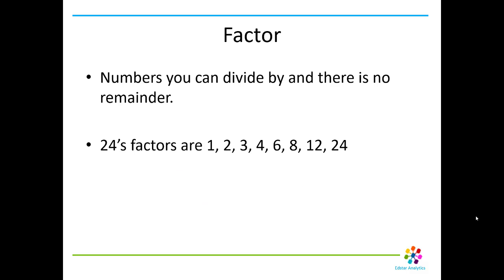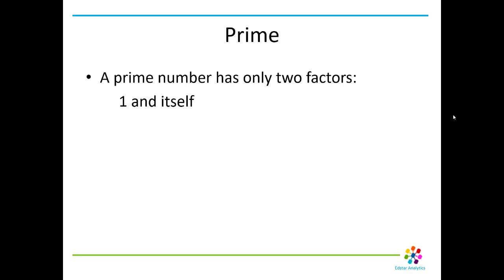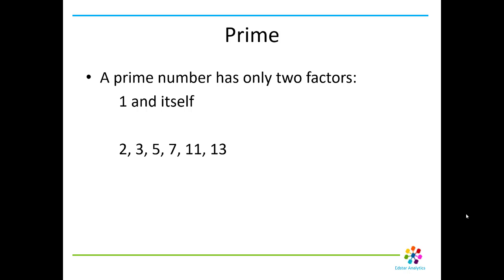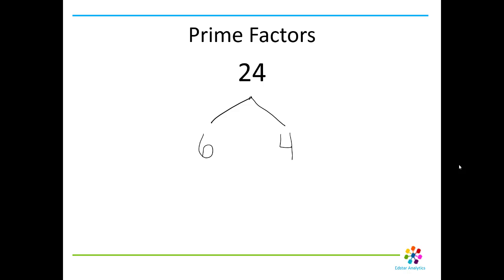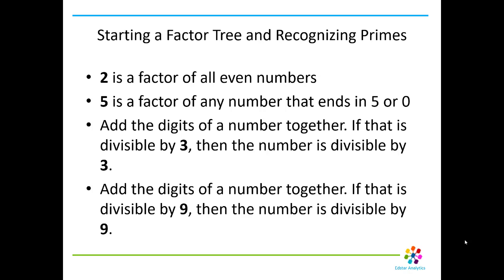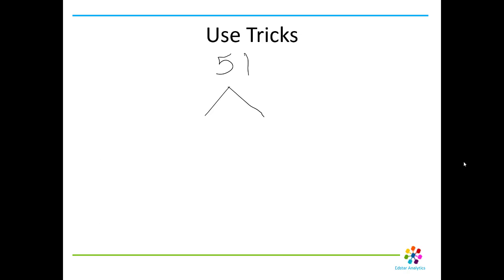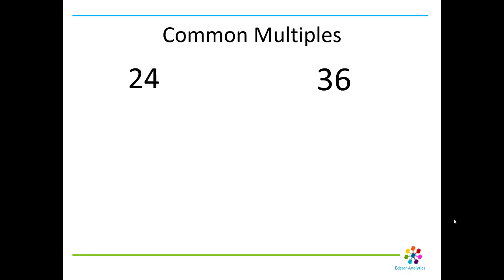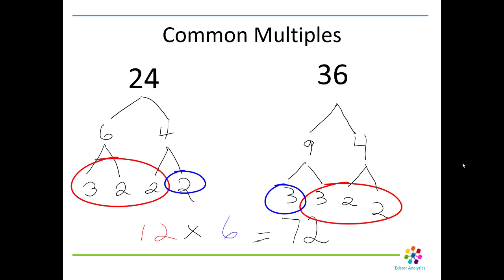High-Stakes Math Tests: Factors and Multiples (#6 in Series)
This lesson explains how to find factors and multiples of numbers.

After watching this video, use the practice test links below and scan through for problems you can do now.  Try to do at least 5 problems over the next two days.  Seeing the problems that you don't know how to do will prime you for upcoming videos in this series. The next video in this series will them launch.